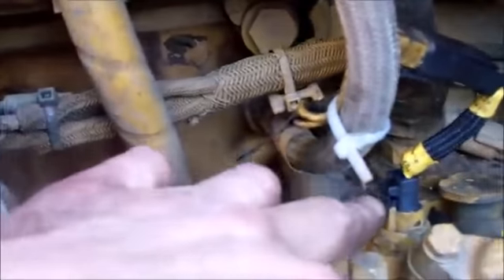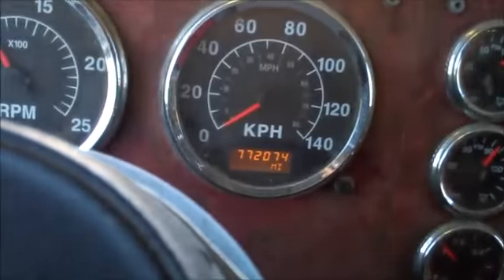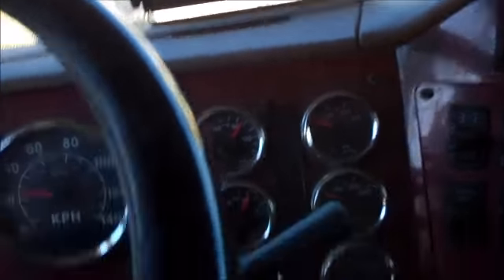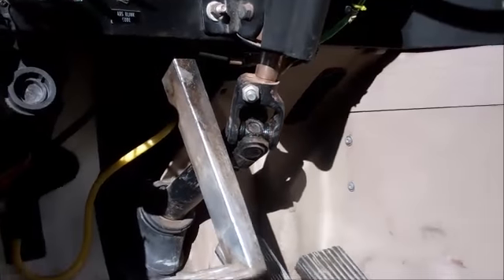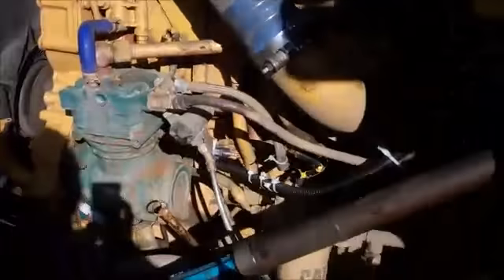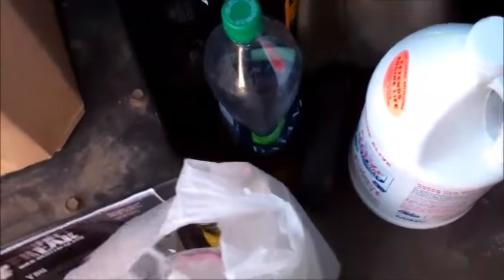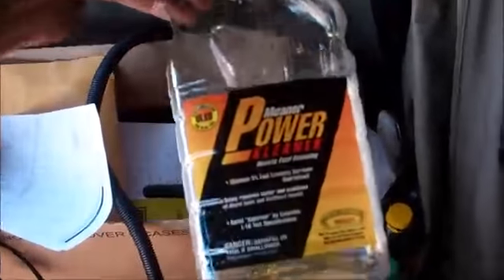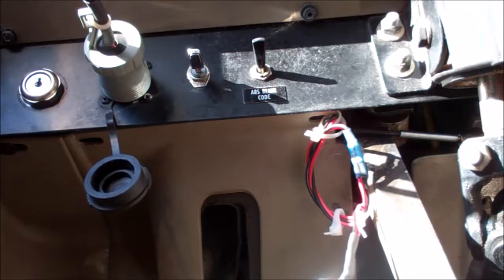EPISODE 46: TRUCKING WITH SERGIE DRATCHEV